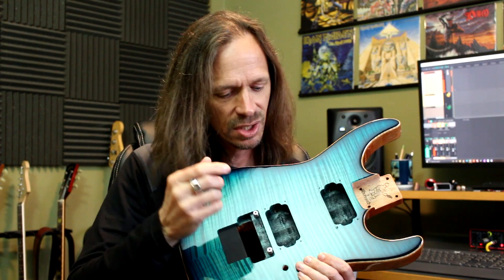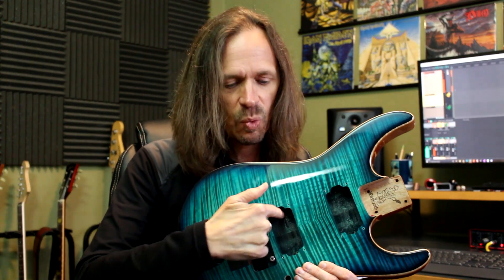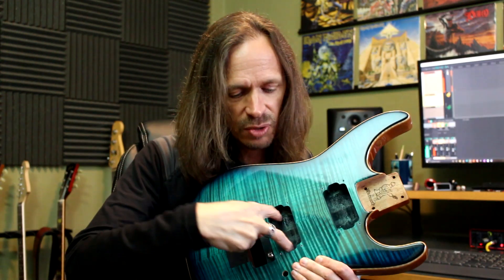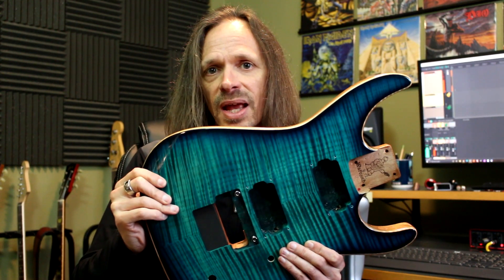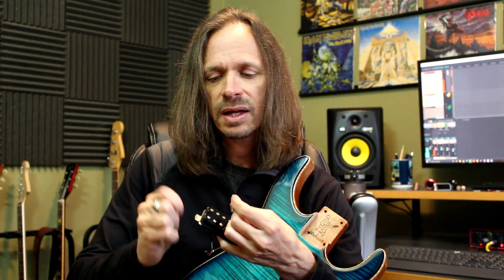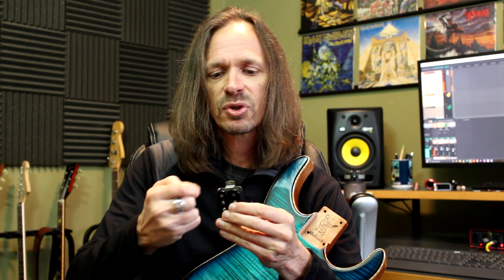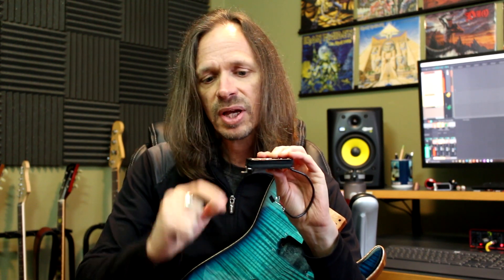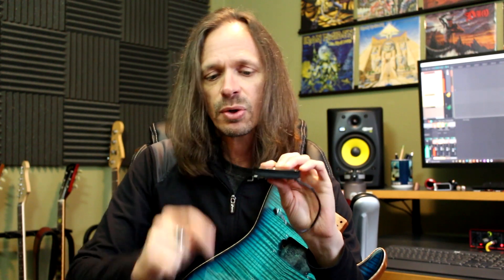How to Install Wood Mount Pickups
Here's is my preferred method for mounting humbuckers in Warmoth's "wood mount" pickups routs.